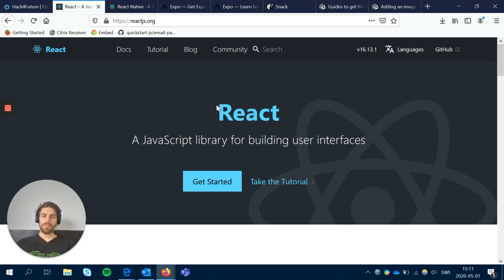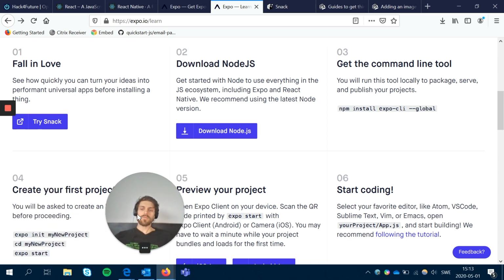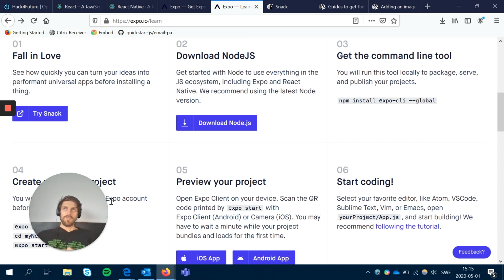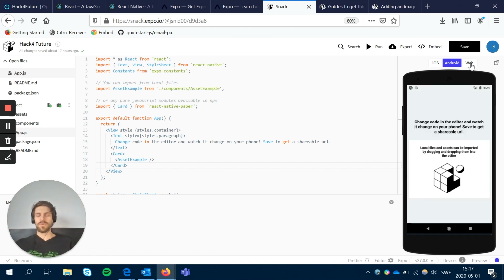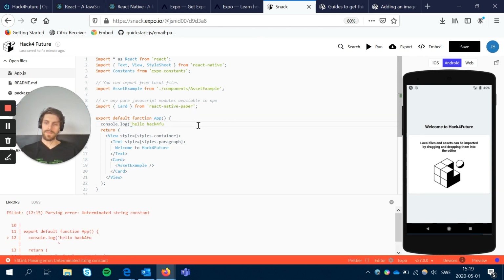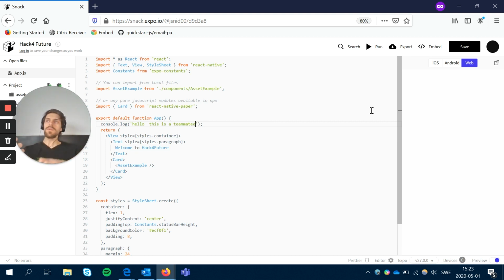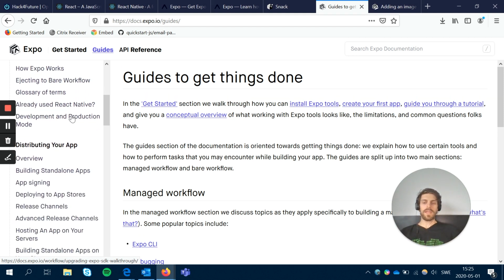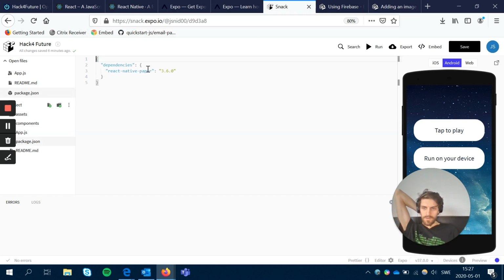Crash Course to Mobile Development with React Native and Expo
Crash Course to Mobile Development with React Native and Expo, by Johan.
Post your questions in the comments below, to be answered at our Q&A session.